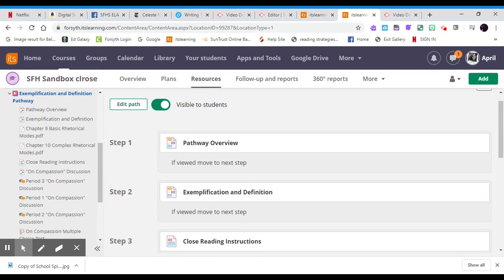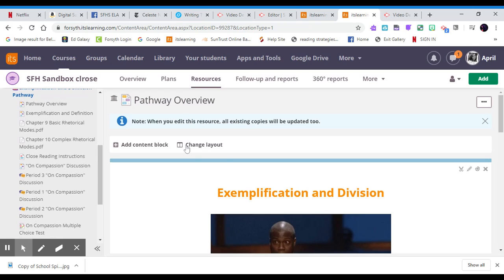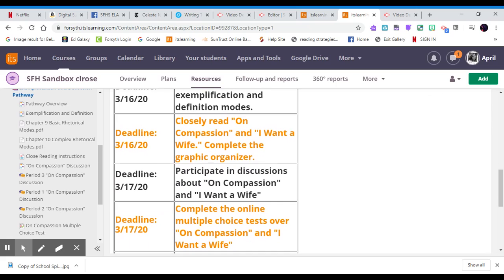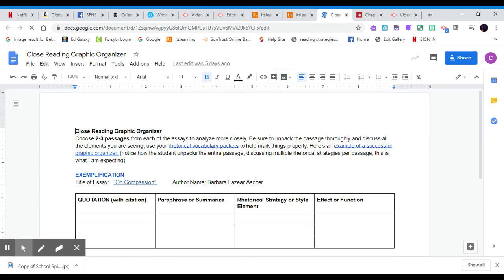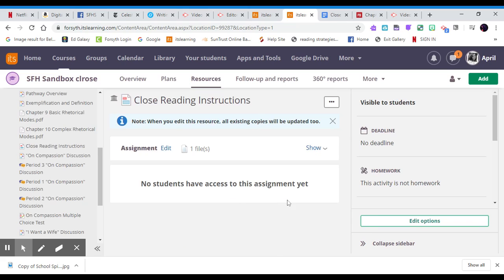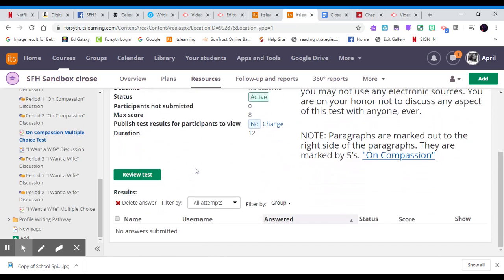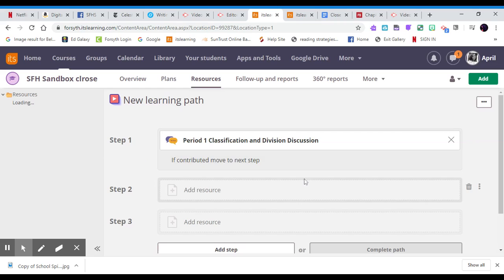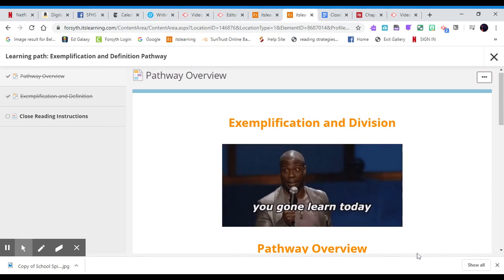Week 1 Extended Closure: Reflections on a learning pathway teaching modes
This is my reflection of a learning pathway I created to guide students through the modes of Exemplification and Definition. I also reflect through out on feedback I've received and consider how to make it better.